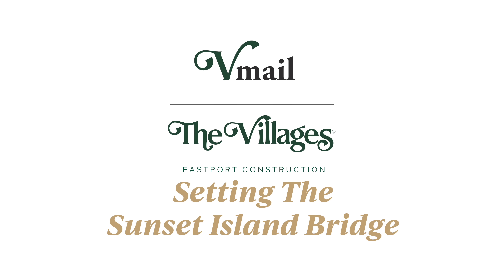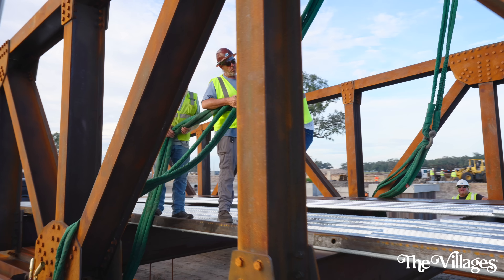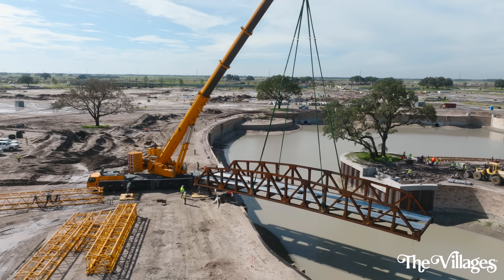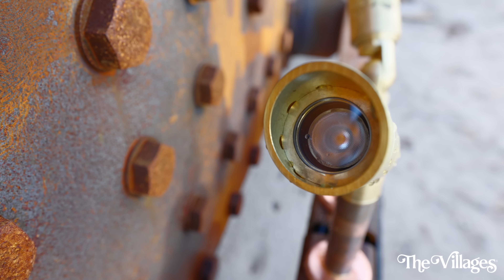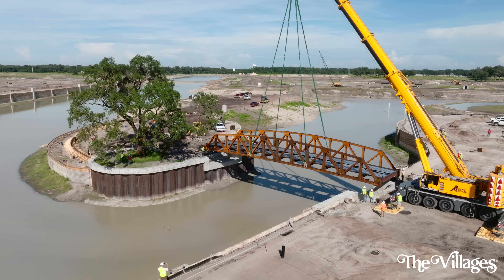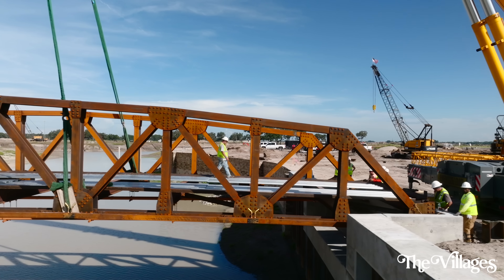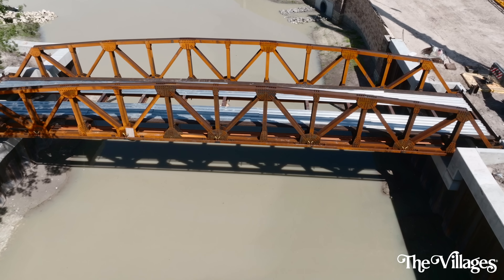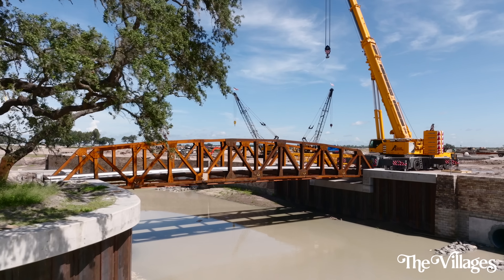Sunset Island Bridge Is Set in The Villages, FL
Welcome home Sunset Island Bridge! This unique, weathered steel bridge is now in place and ready for the next phase of construction at Eastport.

It’s Always a Beautiful Day in The Villages®
The Villages® is an active retirement community located in sunny central Florida. Conceived over 50 years ago, our hometown has flourished under the guidance of the Morse family who created it, our dedicated employees who continue to innovate, and most importantly, our residents who inspire us every day. Our purpose is: "To create a retirement community where people's dreams can come true." As the #1 master-planned community in the world, we are experts in redefining retirement, offering the best in new and pre-owned homes, lifestyle activities and modern amenities for the over 130,000 residents (and growing!) who call The Villages home.